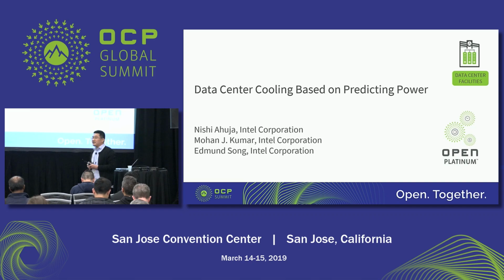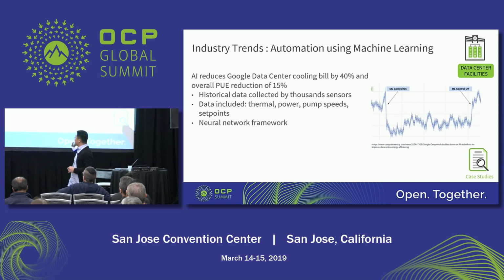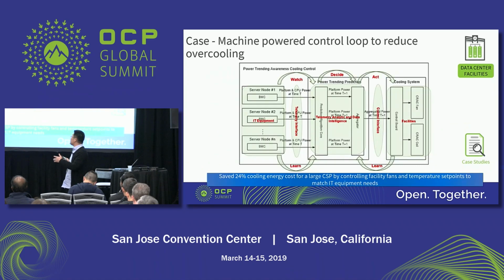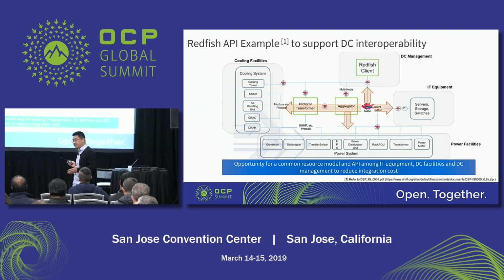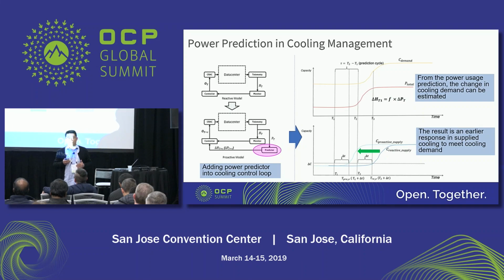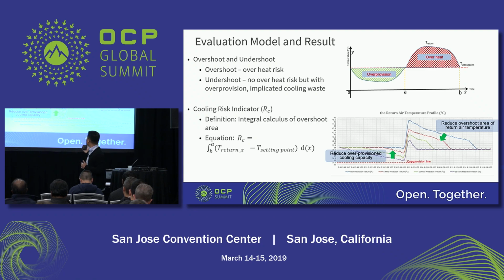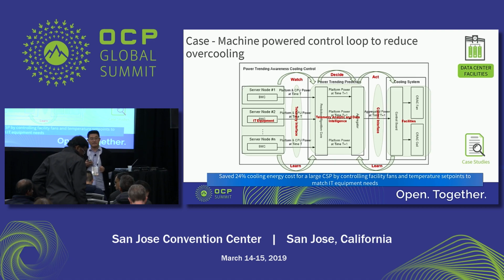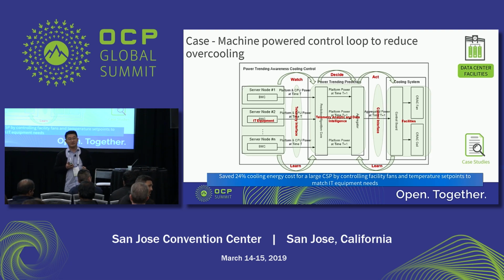OCP Summit19 - EW: Data Center Facility - Data Center Cooling Based on Predicting Power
Most datacenters today adjust the supply of cooling based on the awareness of cooling demand changes in the datacenter. Given that there is latency associated with meeting the new cooling demand generated, compute nodes or key components will be in overheating or overcooling status for a certain period of time. This not only impacts the power usage effectiveness(PUE), but also impacts performance due to the overheating induced throttling. This presentation provides a prediction approach of server power in the future based on monitoring power trends in prior periods. Applying this approach results in an intelligent cooling control system that can predicts the cooling demand in advance, then provides the proper cooling supply before the demand really happens thereby resolving the latency or reaction time issue. Utilizing this approach, enables both an improvement in the power usage effectiveness (PUE)by minimizing overcooling and also mitigates the risk of server overheating. Presented by  Mohan J Kumar ,Nishi Ahuja ,Edmund Song